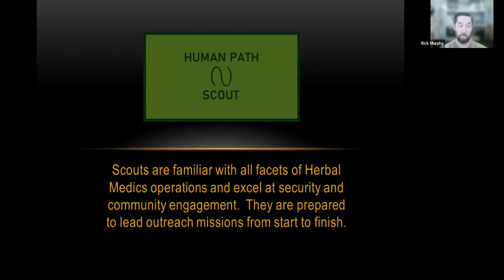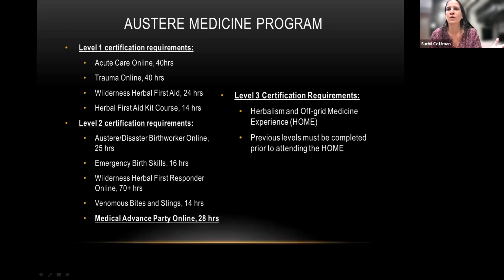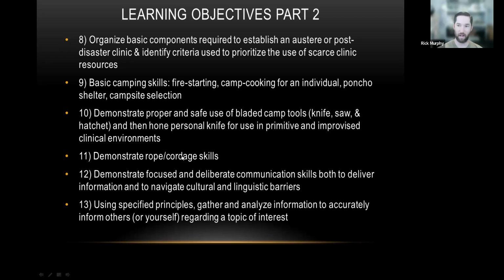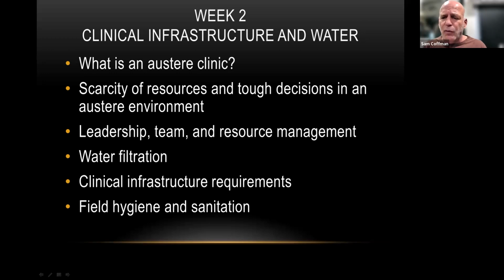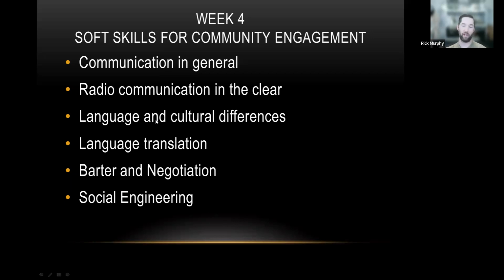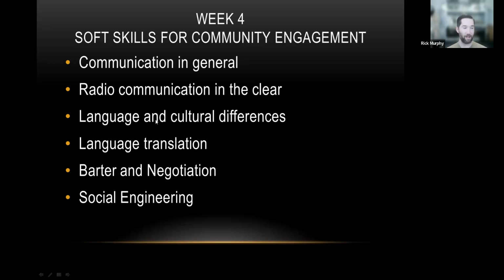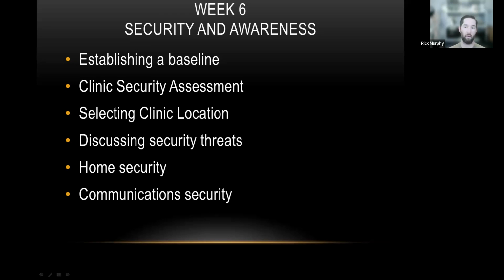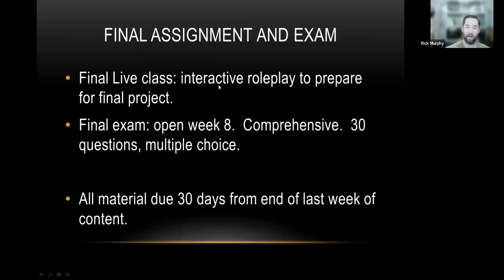MAP Live Class 1 Video Recording